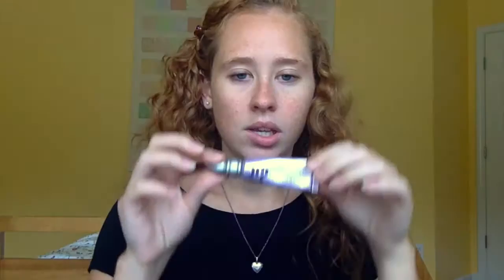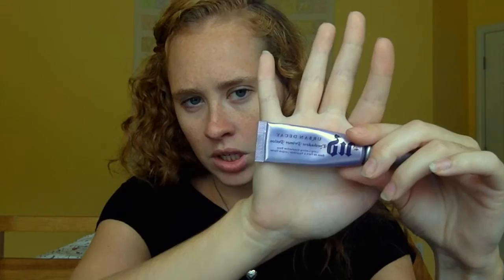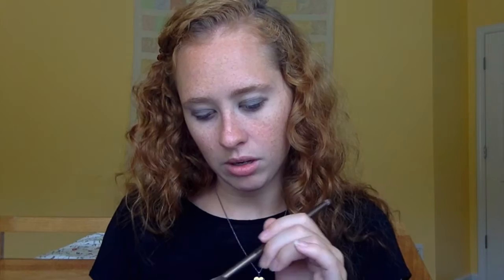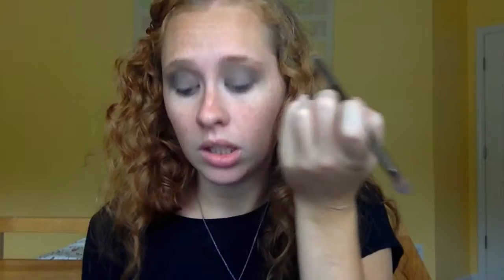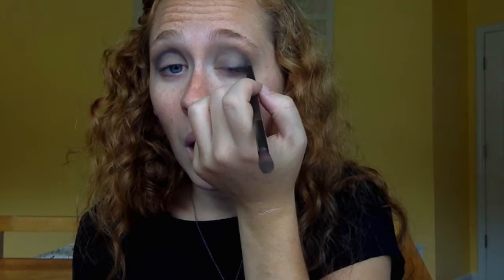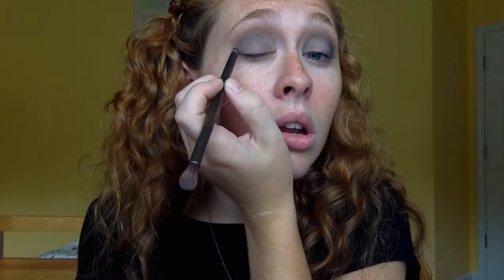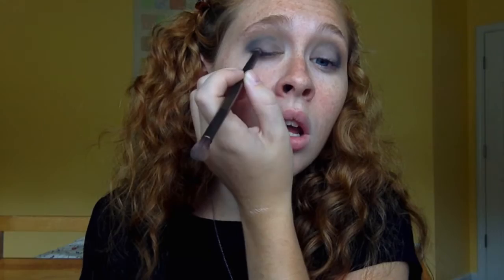UD Naked Smokey Palette tutorial | chat w/ me | NIGHTDREAMER0857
Naked smokey eye tutorial
Also someone please count how many times I say "y'all" and "and then". Love you guys!!

PRODUCTS USED:
UD Naked Smokey Palette- Slanted, Combust, Dagger, Black Market
Loreal True Match Lumi foundation-n3/ natural buff
Maybelline Fit Me concealer- Fair Clair
Rimmel London Bronzer- Sun Dance
NYX Blush- Apricot
Becca Skin Perfector Pressed- Champagne Pop by Jaclyn Hill
Maybelline Define-a-Line-ebony Black
Too Faced Chocolate Soleil bronzer- medium deep
Maybelline PUMPED UP colossal volume express mascara
UD Perversion Mascara
Ultra Automatic Lip Liner- Bare
Too Faced Melted kisses long wear lipstick set- Nude